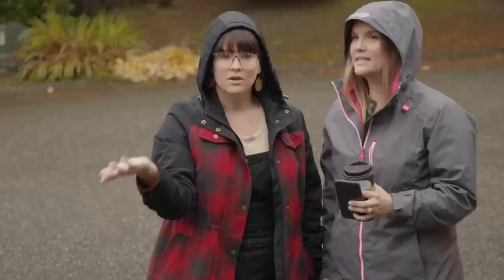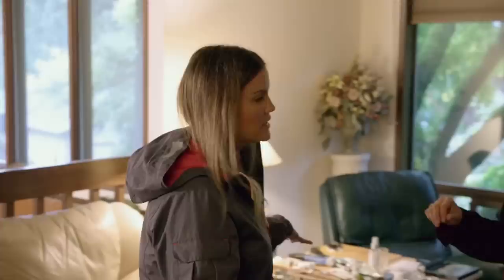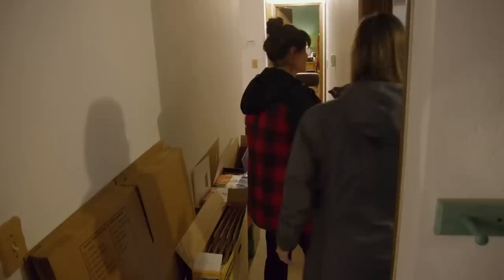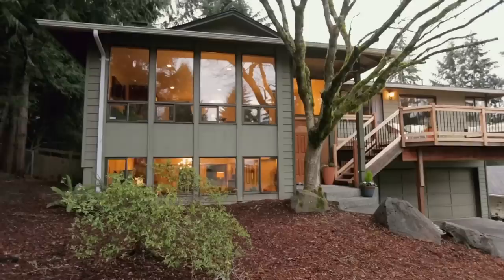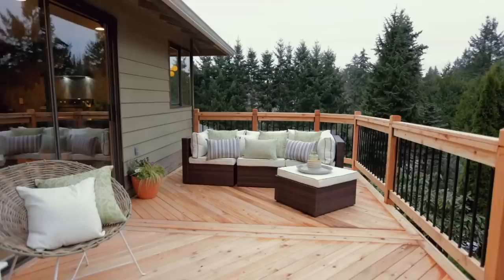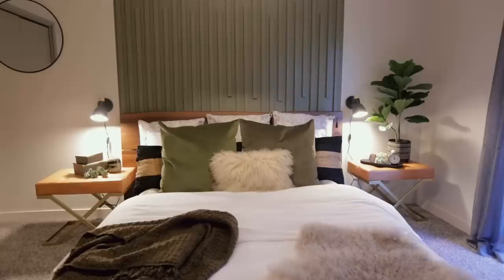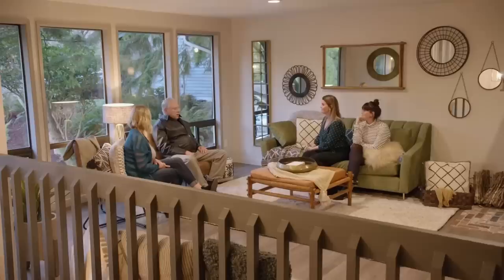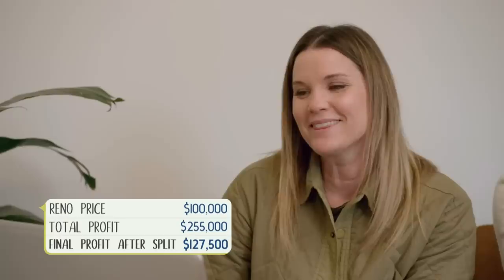Lyndsay & Leslie Transform A "Jungle" House And Sell It For $800K | Unsellable Houses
Lyndsay and Leslie are working on another house that is covered in nature, they renovate and restore the house with modern craftsman vibes and unveil its true beauty.